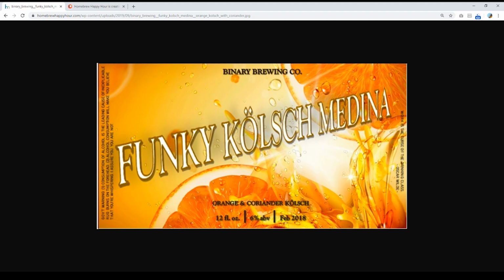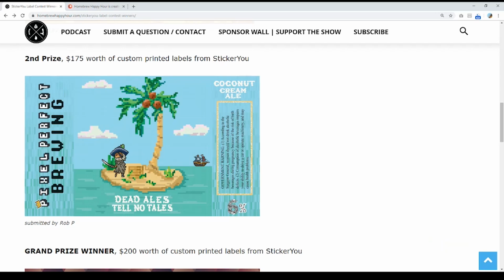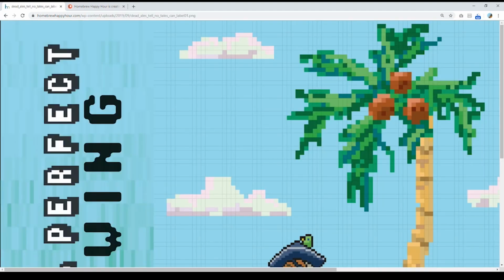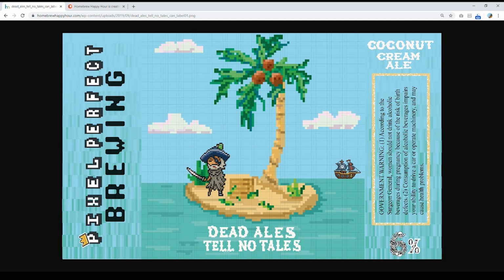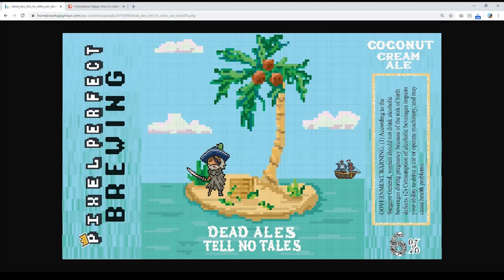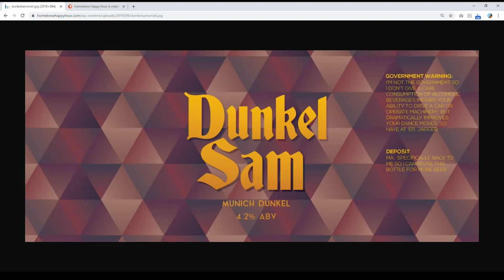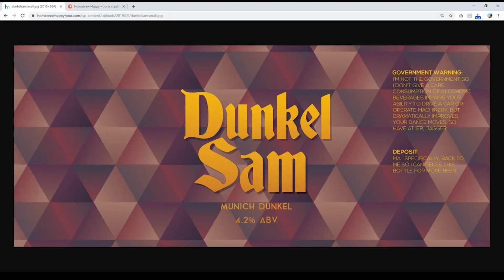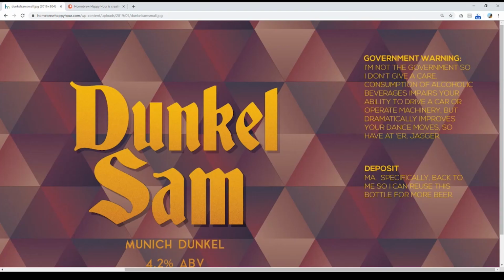Which part of the brewing process is flavor most affected? -- Ep. 148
On Today's Show:

1:30 James brewing on a 10bbl system this weekend
5:52 Update on Todd, his surgery went well!
8:00 Info on the launch of our Patreon page!
11:25 Label contest winners announced
17:15 First question, "When is flavor most affected during the brewing process"
29:50 Second question, "does removing hot break affect head retention?"

Todd's surgery was a success! He is already home and recovering well, which means that he could not join us today as we'd rather not have a drugged up Todd Burns on the show. Can you imagine his dancing at the beginning of the show being worse than it already is? The thought terrifies me.

With that being said, Handsome James Carlson joins me to take your home brewing related questions on today's episode. Specifically, we talk about which part of the brewday process is FLAVOR most affected and we also talk about hot breaks and head retention. It's actually way more exciting than it probably sounds!

We also announced the winners from our August label contest AND we present our newly launched Patreon which, as Todd so delicately put it to me over the phone, is a way to show you guys how broke we are and need your money.

If you have a question that you’d like us to discuss on a future episode, please click on the “Submit a Question” link at the top of our website or you can now call in your questions via our questions hotline @ and leave your message after the beep. This is a friendly reminder that, if we choose your question for a future episode, we give you a $25 gift card to that episode's sponsor!

Let us know what you think and enjoy the show!

cheers,

joshua

(Discount can not be applied to products that are drop shipped including, but not limited to, products by Spike Brewing, SS BrewTech, Brewer's Edge Mash & Boil, and more. See website for details)